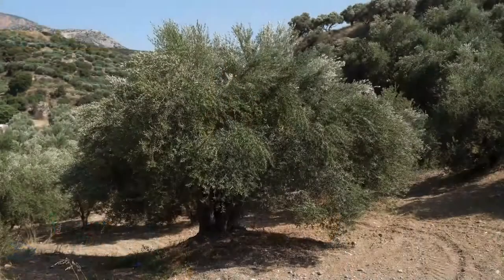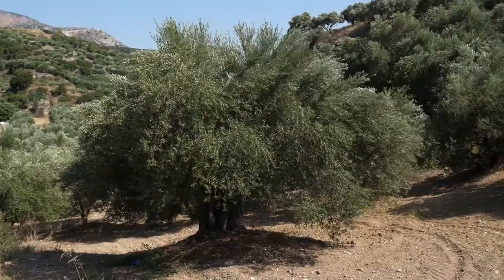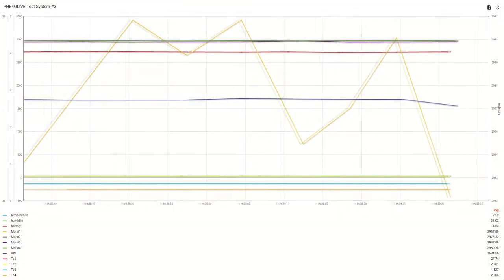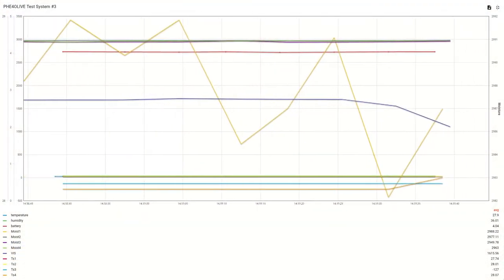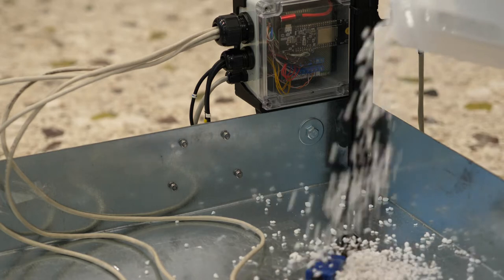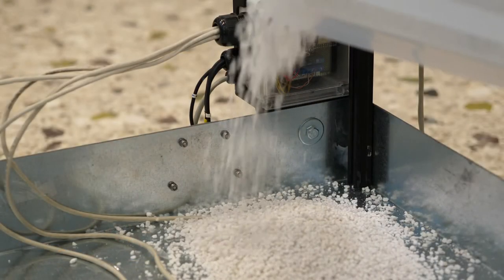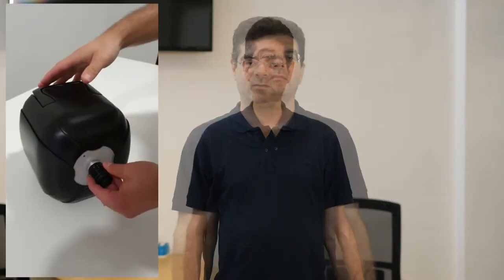PHE4OLIVE Project Overview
An overview of the activities of the PHE4OLIVE Project, a collaboration with  @xpectraltek8325.

The research and development leading to these results has received funding from the European Union Horizon2020 Program “GEN4OLIVE project” under Grant Agreement 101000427.